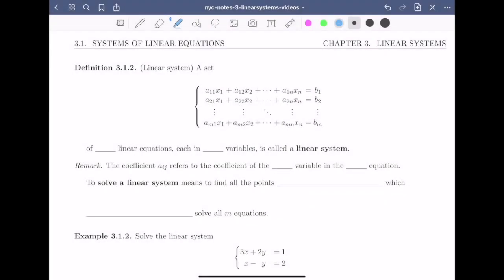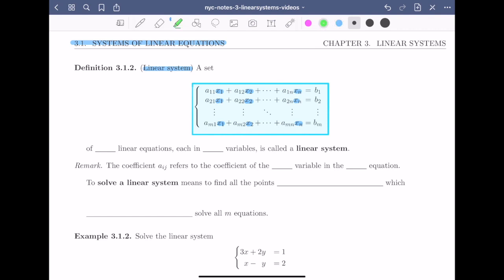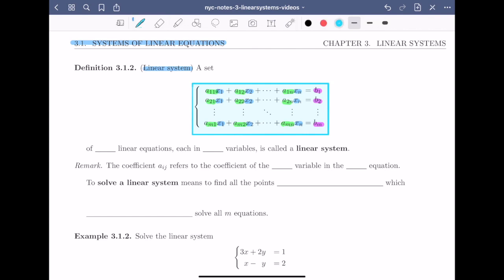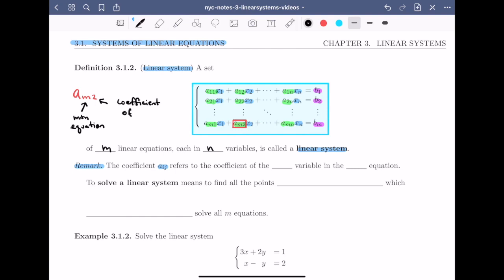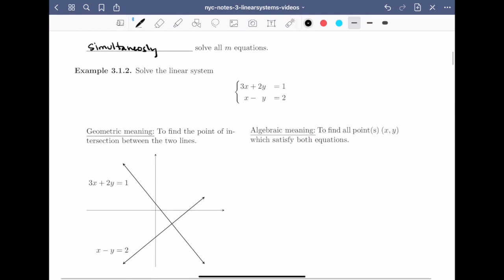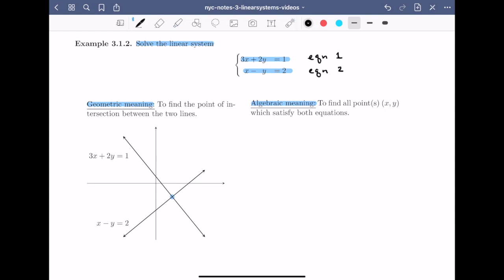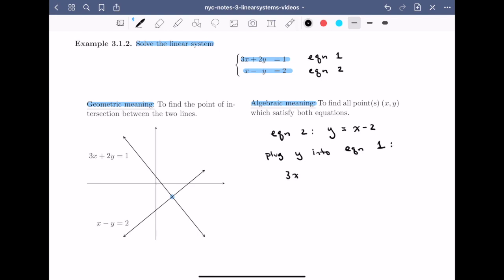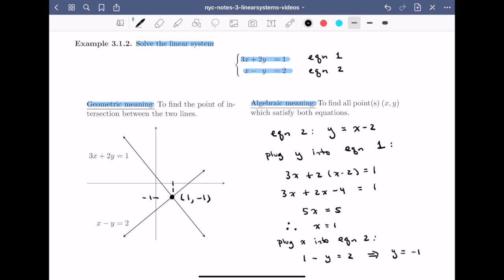Linear Algebra 3.1 - Systems of Linear Equations (2 of 2)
It covers the following items :
Definition 3.1.2
Example 3.1.2